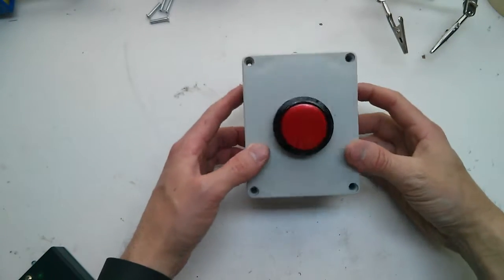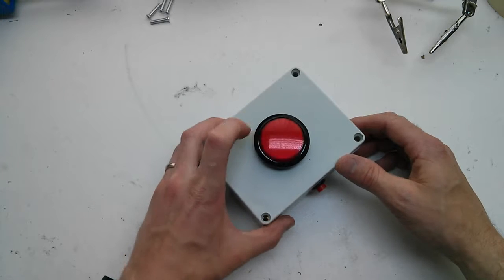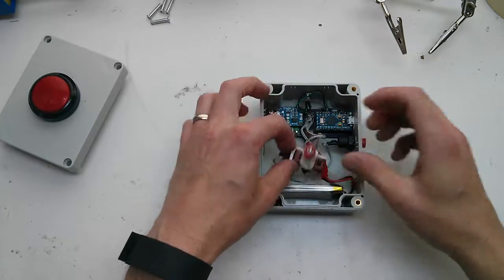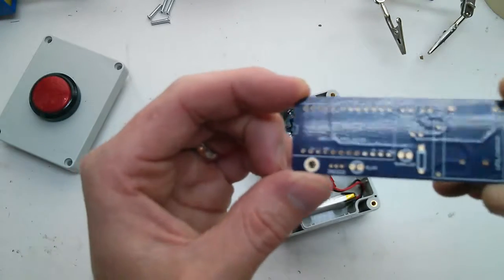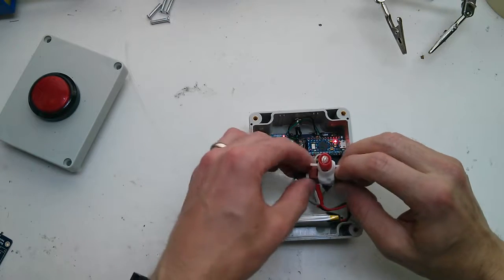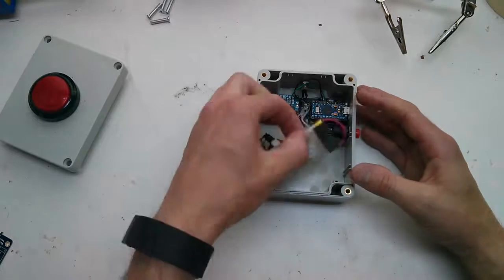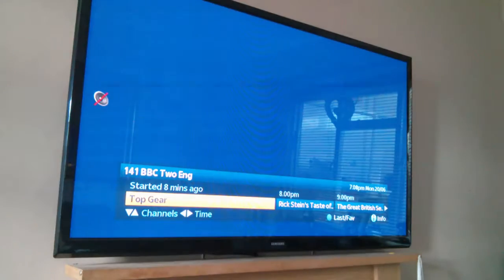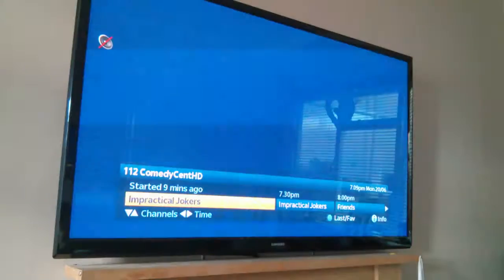Random remote hardware walk through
A walk through of the hardware and a quick demo of the random remote in action